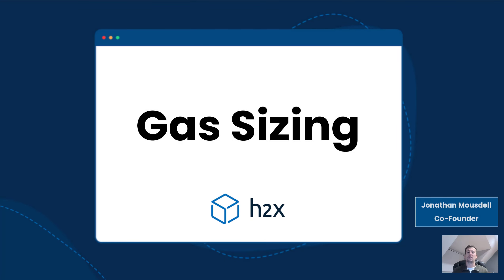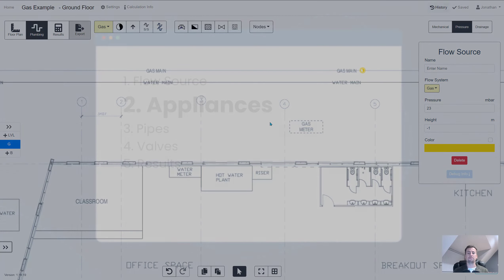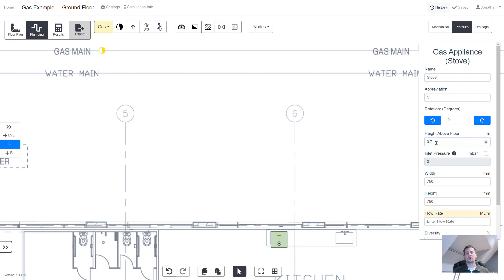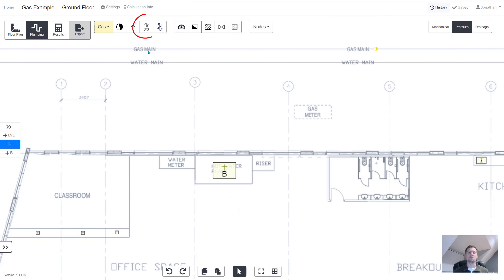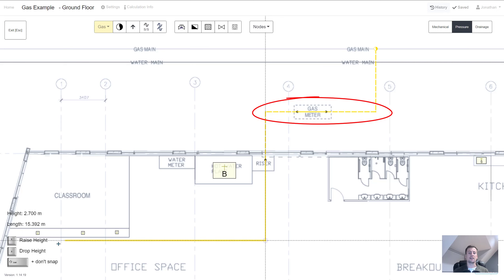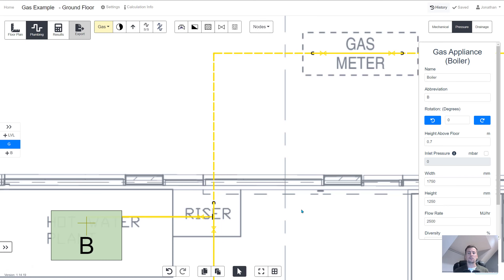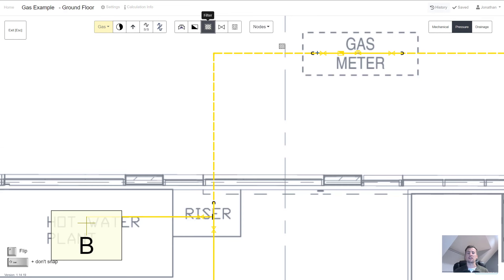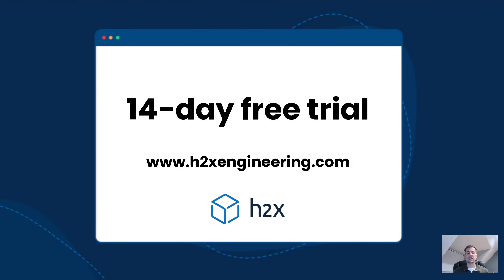Learn How to Size Gas Pipes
Learn how to quickly and accurately size gas pipes in 5 simple steps.

1. Enter the Starting Pressure
2. Add Appliances (with flow rate, inlet pressure, and diversity)
3. Draw the Pipe Layout
4. Add Valves to the Pipe Layout
5. Review the Automated Calculations

Have any questions?